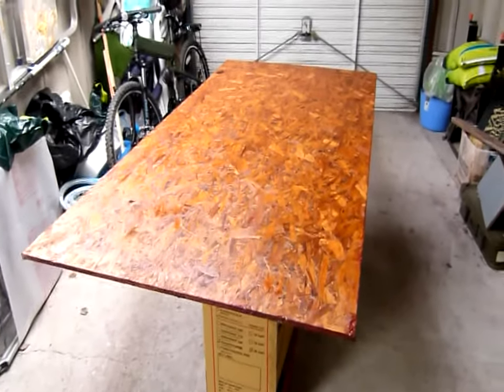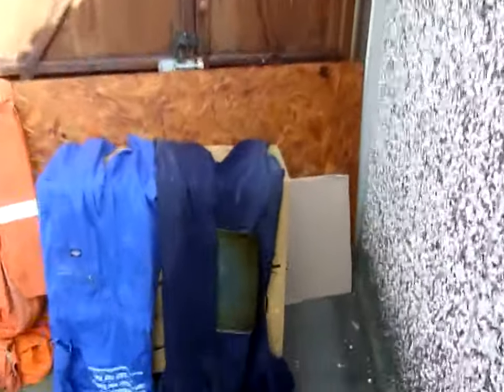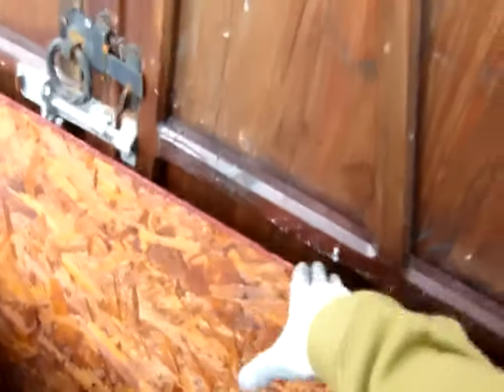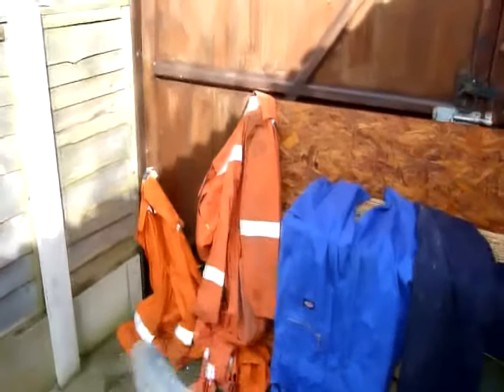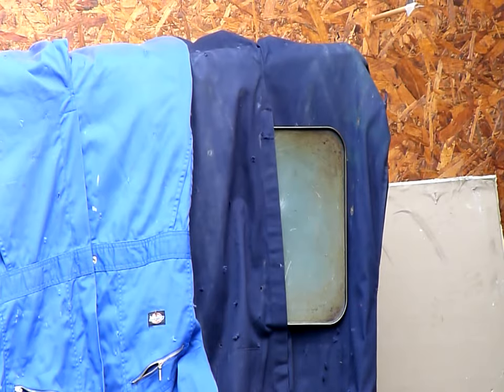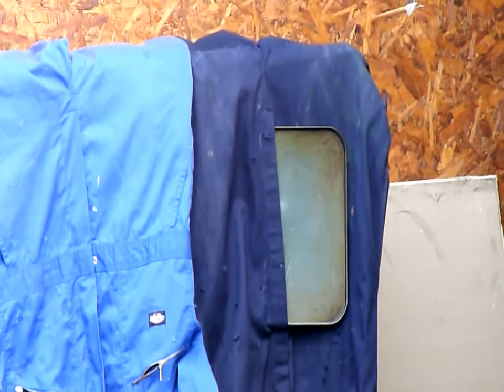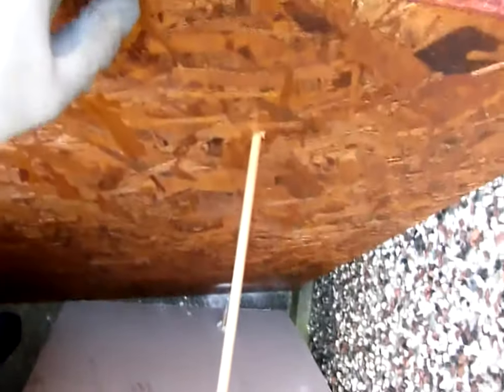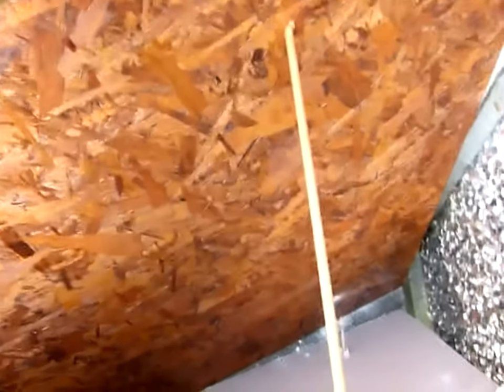Archery Backstop Part 2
Something important to archery is preventing your arrows from going into places you don't want them to go.  Especially in your back yard/garden etc.

Here's a backstop under construction, once I get padding on it it should be good to go :)

Fully painted / woodstained, and in place.
No buffering material but I use plasterboard for now until something comes up.